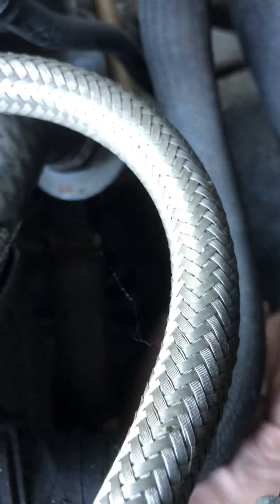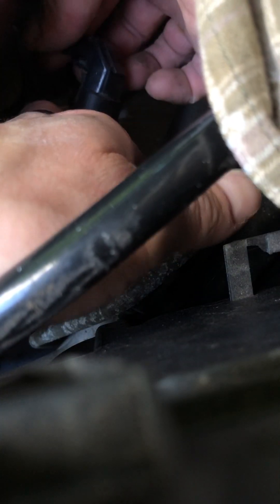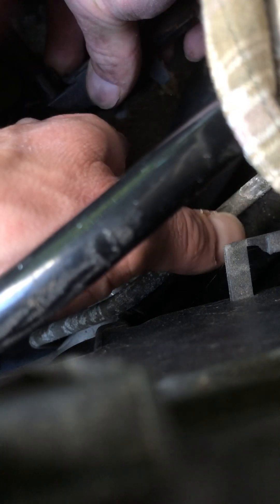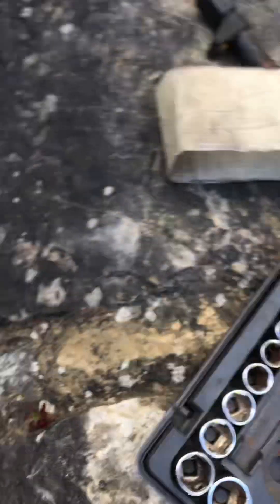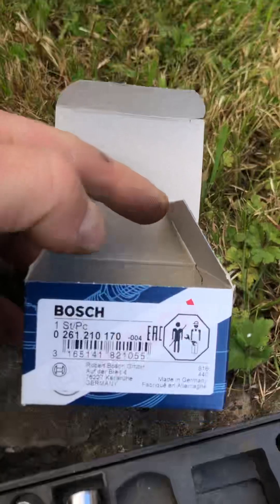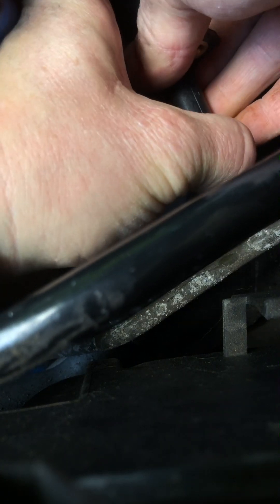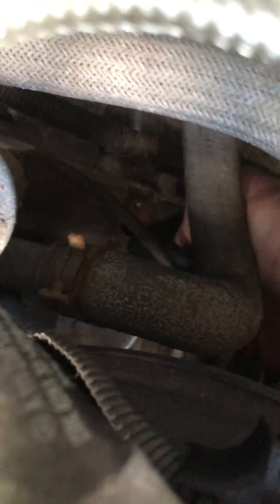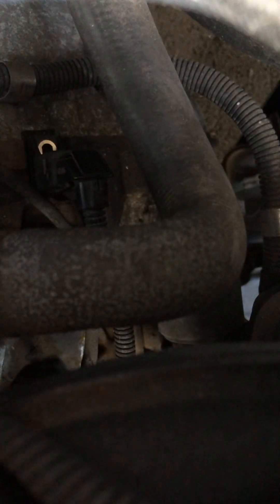Crank position sensor CPS replacement - SLK R270 Restoration Video 12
This is a single take of the full crank position sensor replacement process.on a 2000 facelift R170.